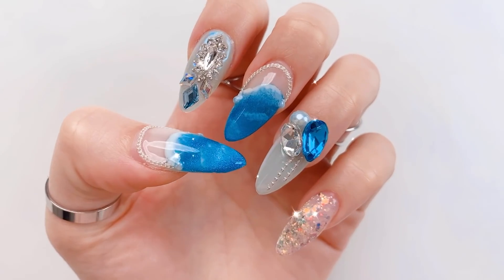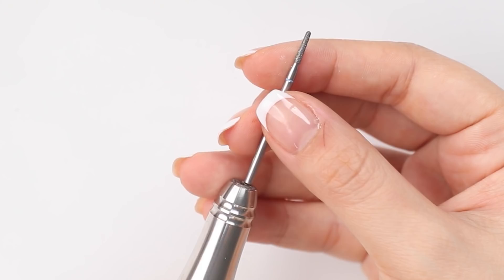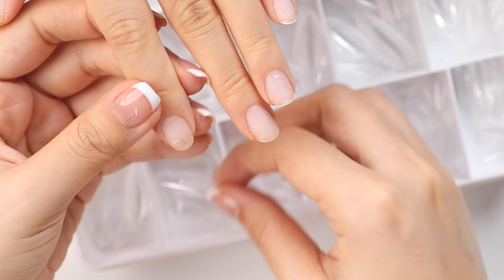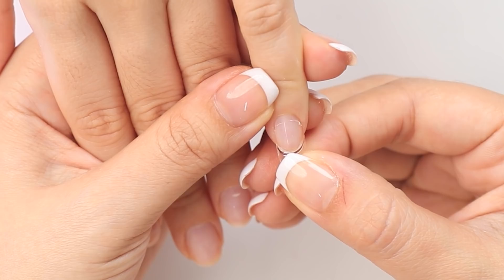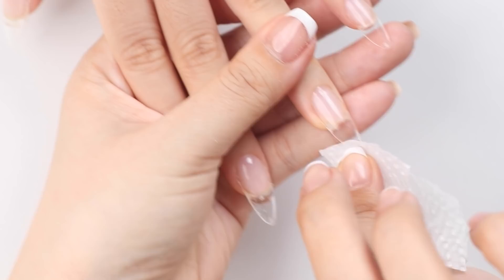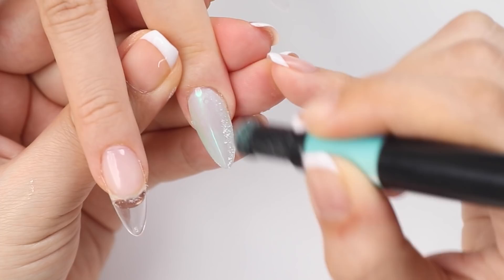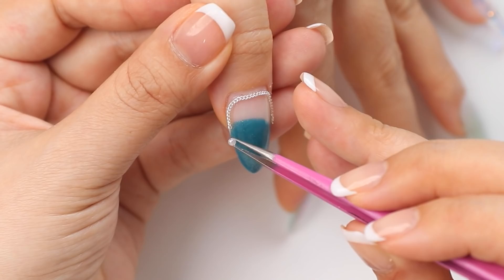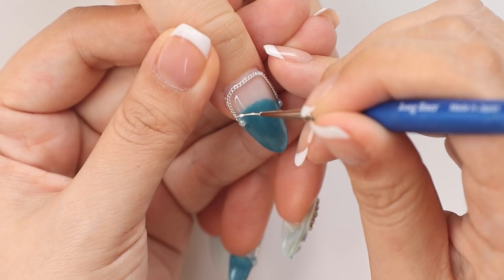Light Blue Nail Art + Easy Gelly Tip Extensions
Today I'm going to show you how I created this light blue nail art design + gelly tip extensions. Are you new to my channel?